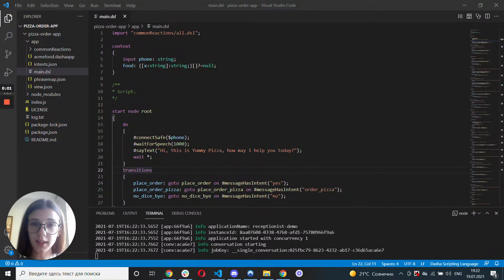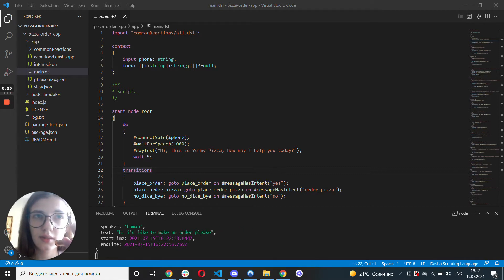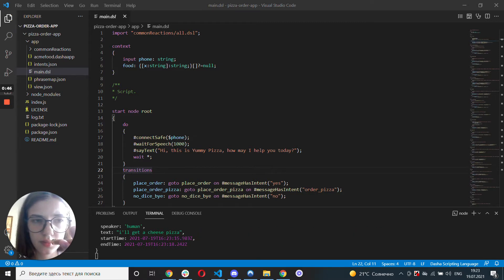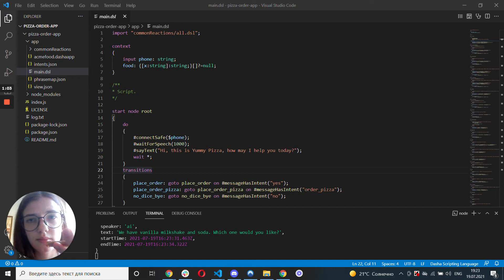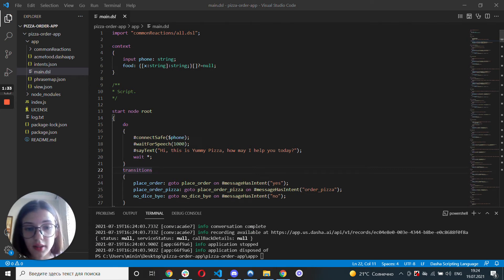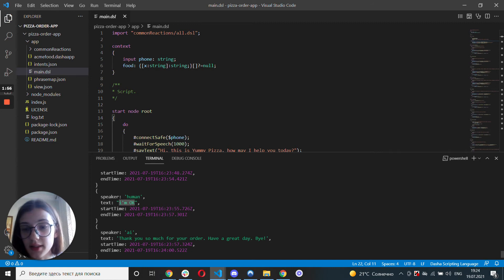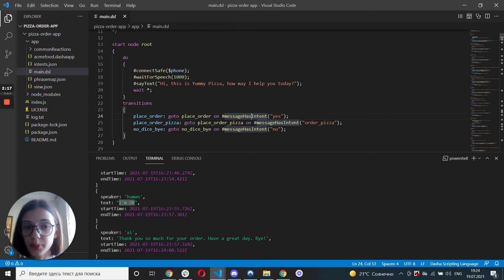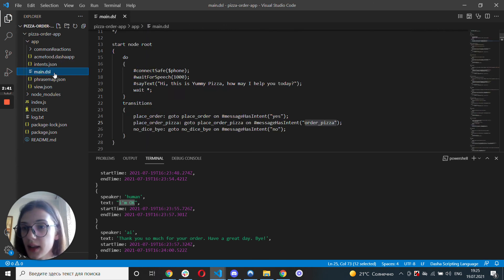Pizza Ordering | Conversational AI App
Customers that order food want it to be delivered ASAP. Businesses shouldn't waste employees' time on taking the calls to receive orders and update customers on the status of their delivery. Instead, AI can take the job and provide the best possible customer service so that the customer feels satisfied with the service they are receiving.

Create a conversational AI app that satisfies the needs of your business here on Dasha Playground